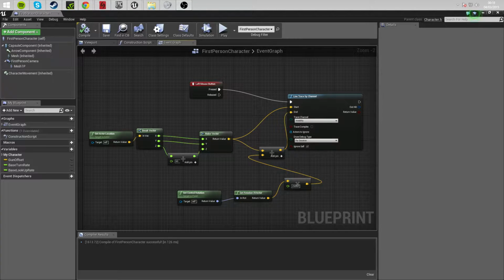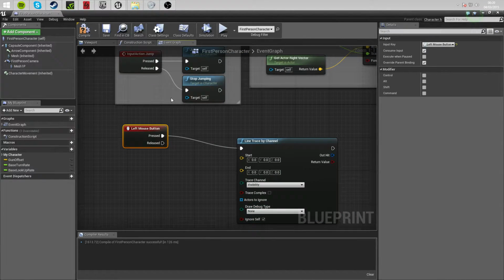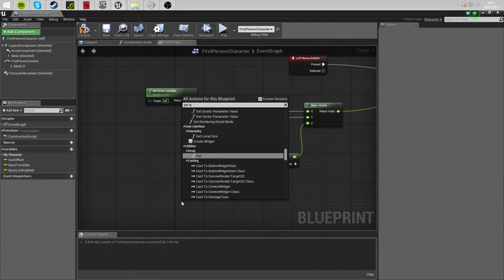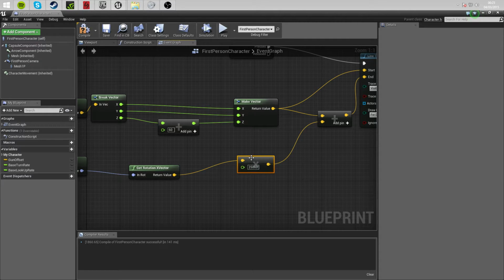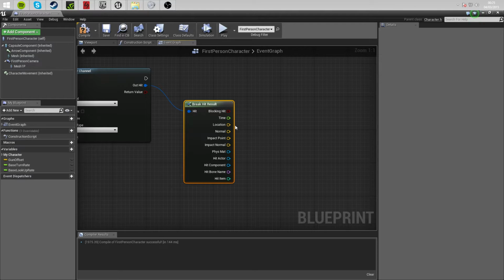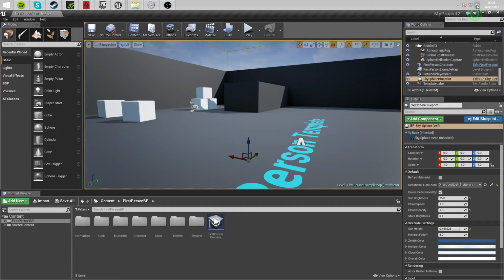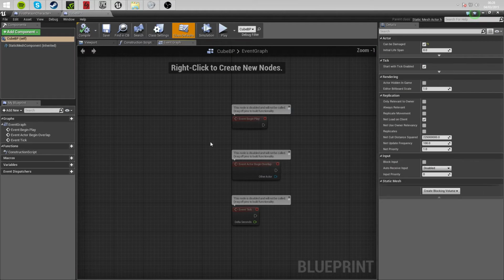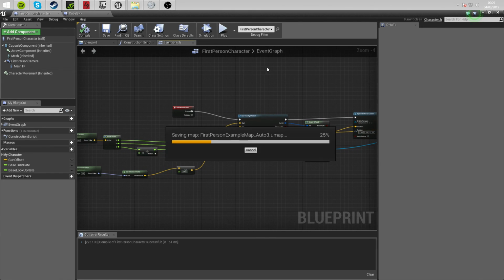Unreal Engine 4 Tutorial : Shooting with a Single Line Trace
In this tutorial we take a look at shooting in a straight line using a single line trace. As a bonus, we take a look at what we can do when we hit an actor or a location.